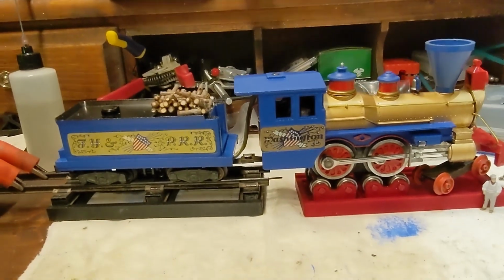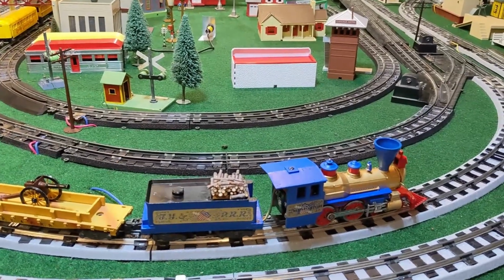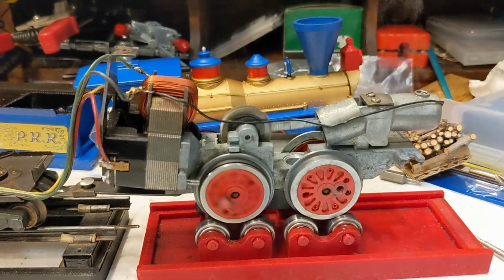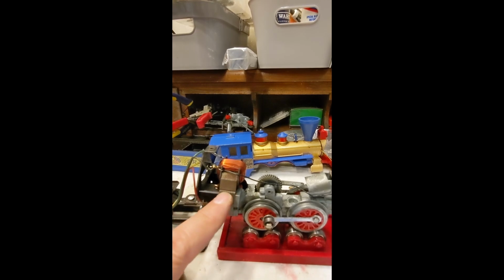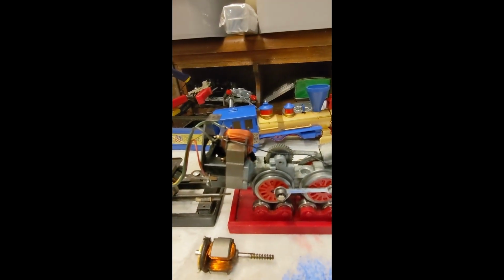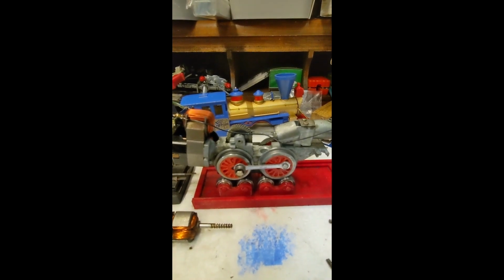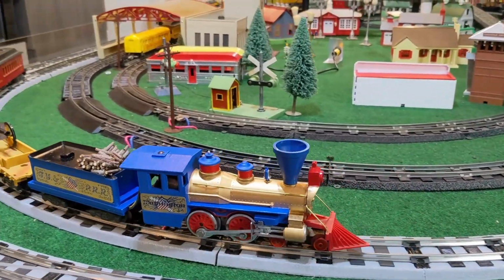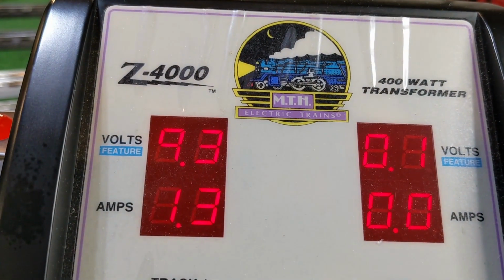A 1960 American flyer #21089 Washington rebuild part 2.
In 1960 American Flyer produced a very colorful Frontier set pulled by a Gold and blue American style 4-4-0.  This is the second of a three part series on the rebuilding and history surrounding this unique engine and train set.

Here is a link to the NASG website, a great source of American Flyer information
Flyer and train related items I have for sale.  Site will constantly be updated.